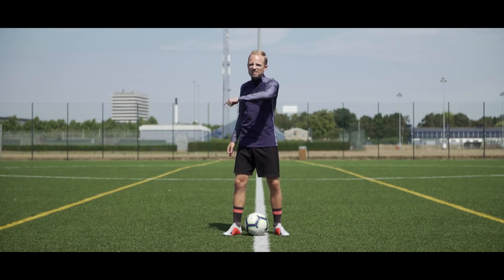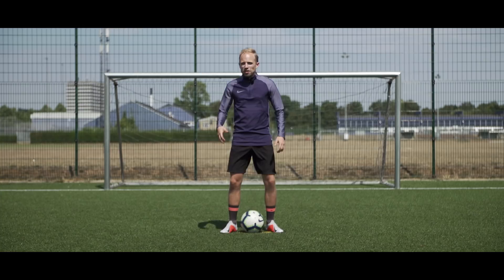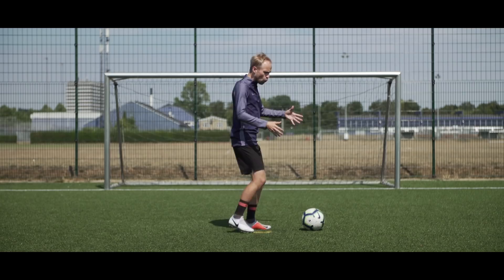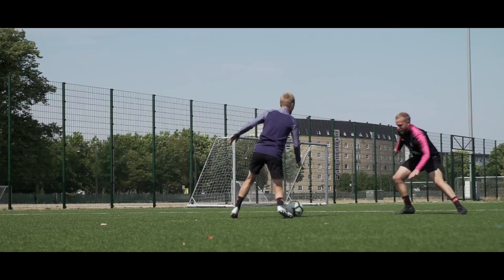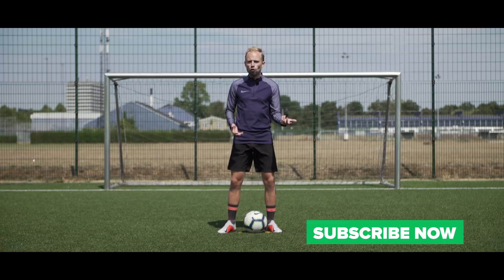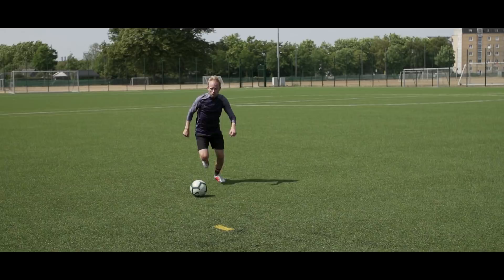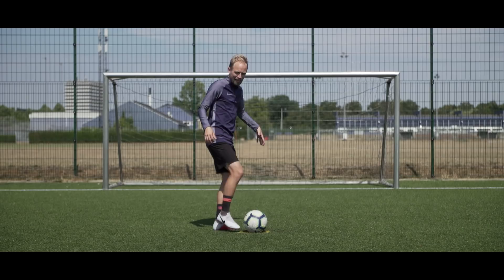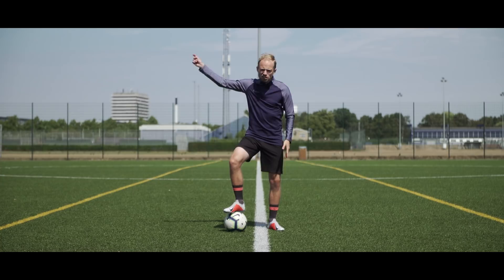LEARN KEVIN DE BRUYNE SKILLS | how to play like kevin de bruyne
Learn awesome Kevin De Bruyne football skills. In today's video, JayMike takes to the pitch to teach you 5 wicked football skills usually done on the pitch by Kevin De Bruyne. Wearing the new Nike Phantom Vision football boots, Kevin De Bruyne will no doubt tear it up against defenders - and while he isn't necessarily the most prolific dribbler out there, Kevin De Bruyne definitely still has some skills in his locker. Today, JayMike will teach you how to learn the 5 best Kevin De Bruyne football skills and dribbles, so you can learn some more awesome skills to add to your locker, all the way from the signature Kevin De Bruyne turn over a few flashy panna moves and of course the stepover done by Kevin de Bruyne that he did for Wolfsburg. You can learn them all as we show you how to do them in todays video.

GEAR UP IN KEVIN DE BRUYNES MANCHESTER CITY FOOTBALL SHIRT